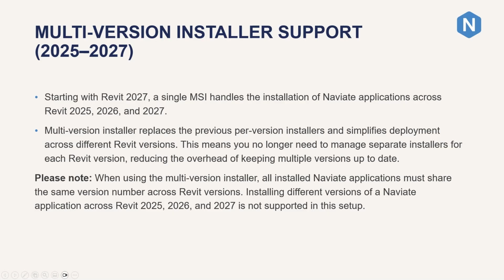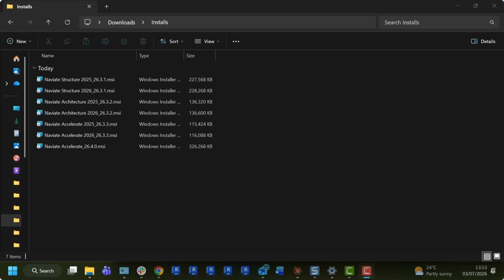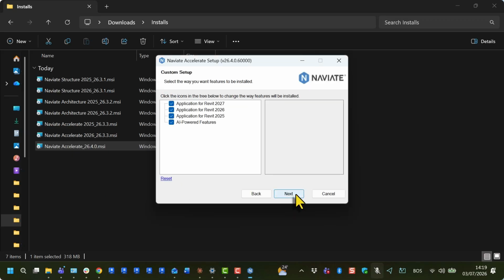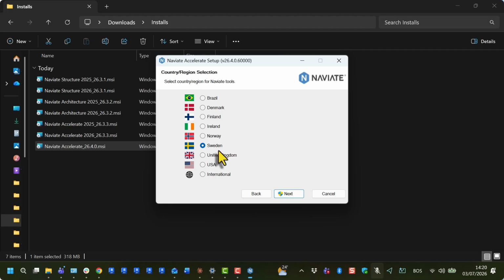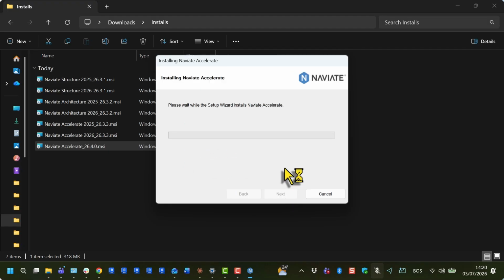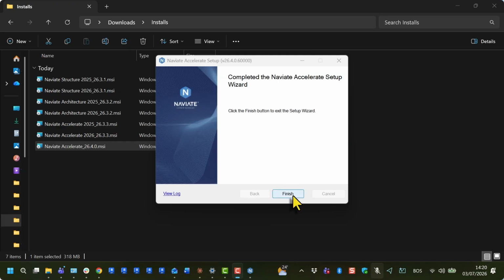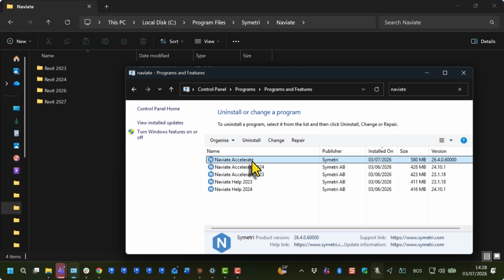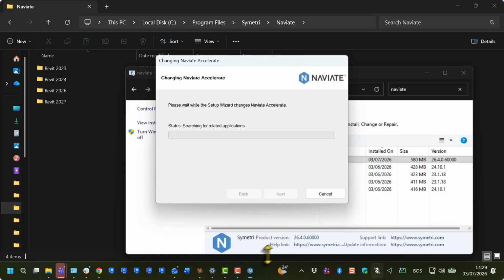Naviate for Revit 26.4 installer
Naviate Multi-version installer support (2025–2027)

Starting with Revit 2027, a single MSI handles the installation of Naviate applications across Revit 2025, 2026, and 2027. Multi-version installer replaces the previous per-version installers and simplifies deployment across different Revit versions. This means you no longer need to manage separate installers for each Revit version, reducing the overhead of keeping multiple versions up to date.

Please note:
When using the multi-version installer, all installed Naviate applications must share the same version number across Revit versions. Installing different versions of a Naviate application across Revit 2025, 2026, and 2027 is not supported in this setup.